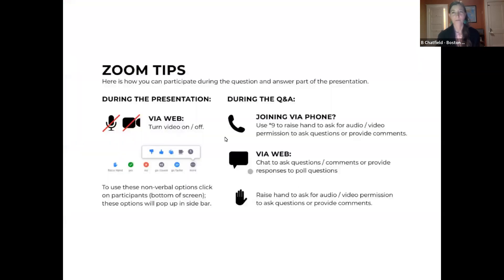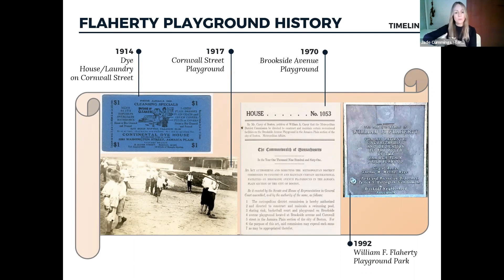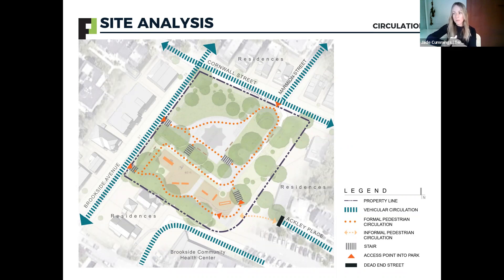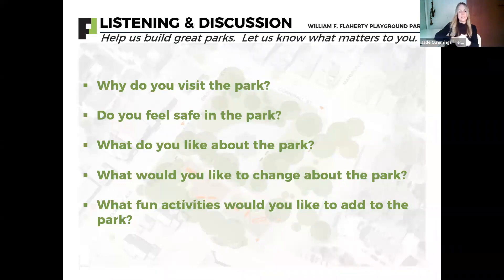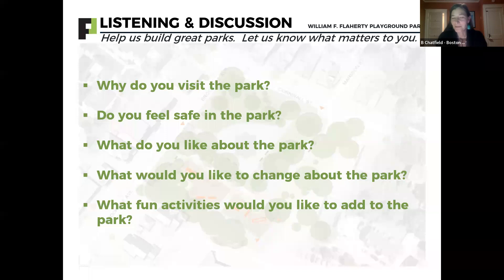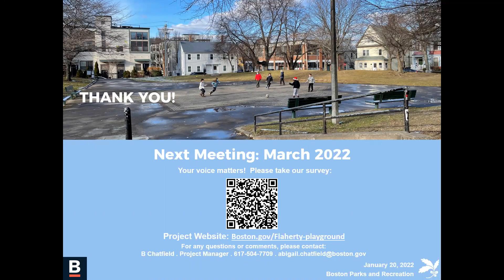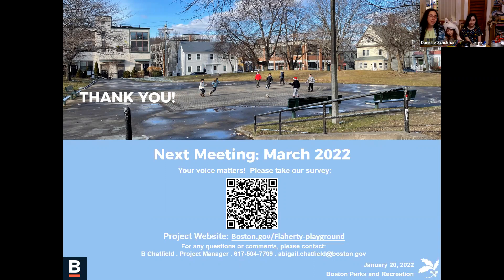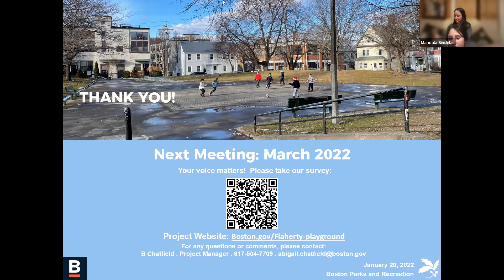Flaherty Playground Design Meeting - January 20, 2022